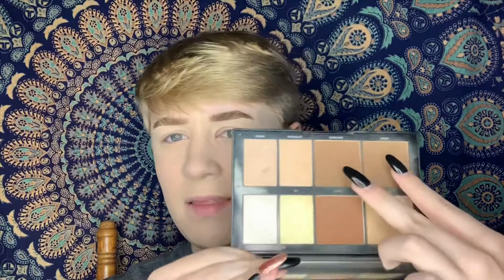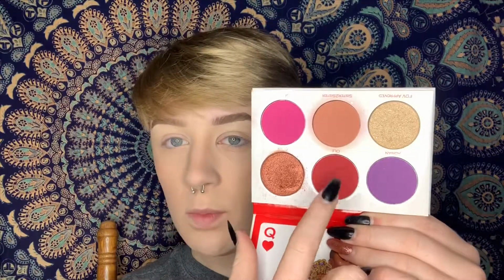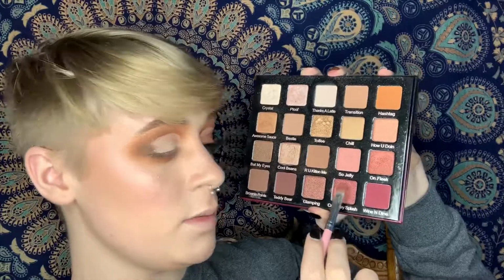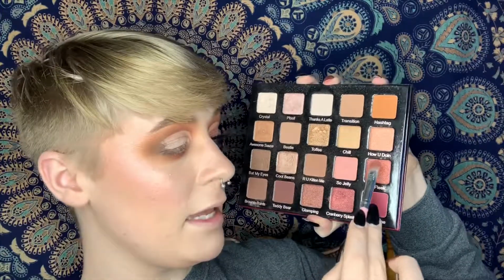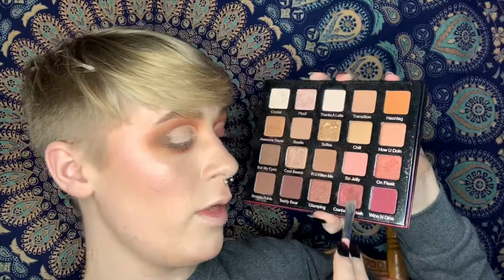CHIT CHAT GRWM FALL EDITION | JOSHUA NORMAN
Hi fall GRWM, how are ya?? haha

(as of right now the 22nd the eyeshadow palette collection isn't up)

My name is Joshua, I’m a fifteen year old boy. I turn sixteen in January of twenty-twenty. I started makeup in April of 2018 as a creative outlet for myself. Seeing other boys in makeup really inspired me because growing up I’d never seen or heard of that. I’m not the best at makeup and I know that, but if I can help, inspire, or encourage anyone in this makeup world I’m happy! Makeup IS a one size fits all and no one can tell you or me differently. On my channel you’ll find tutorials, chit-chat grwm’s, first impressions, favorites videos, and some reviews. I post every Thursday but that could change in the future. I have an instagram dedicated to makeup which is @makeup_byjoshuaaa I post there short tutorials, pictures, and I chat and update on my story all the time. Have an awesome day!! Xoxo -Joshua